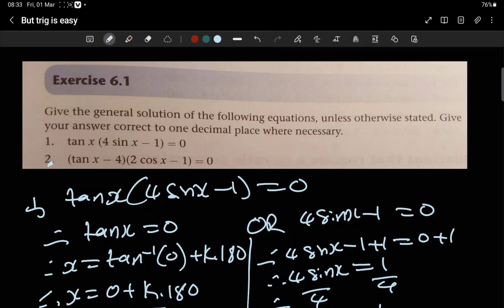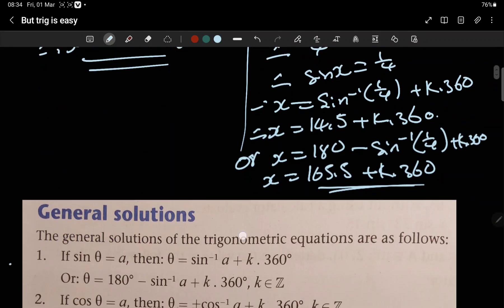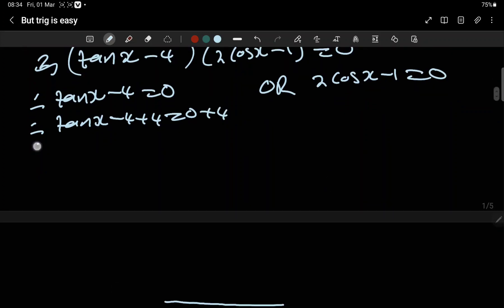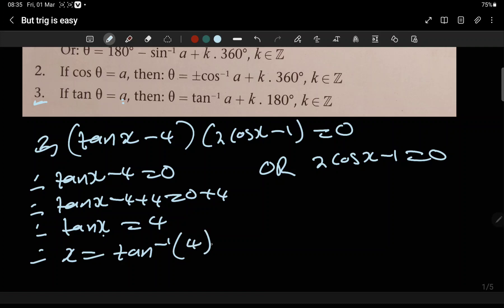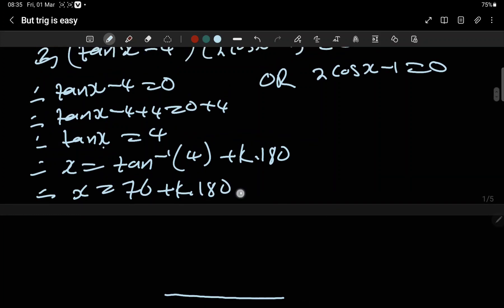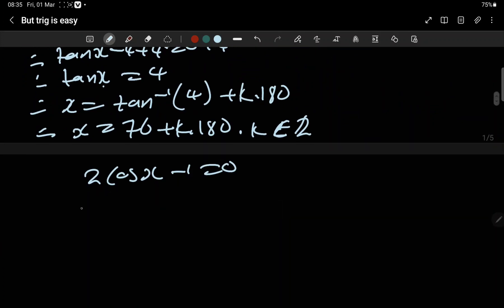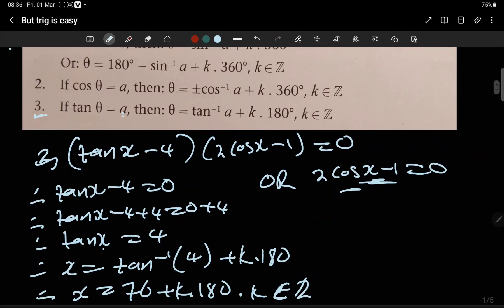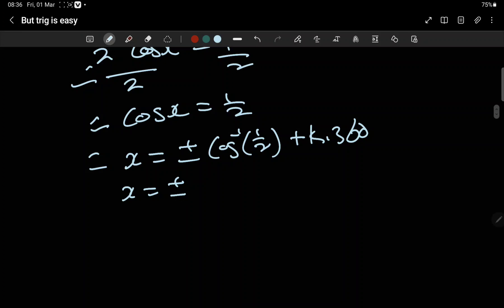Grade 12 trigonometric equation Class 2